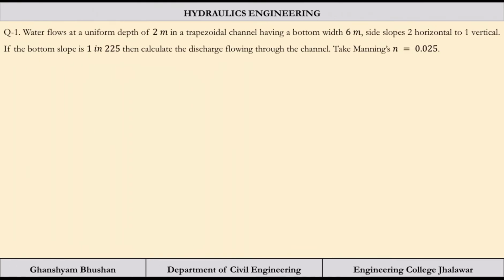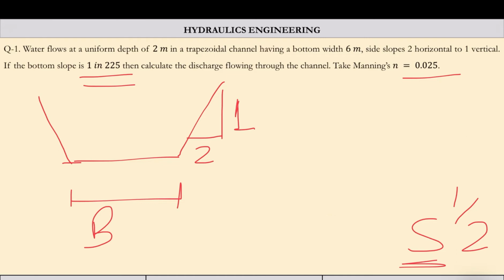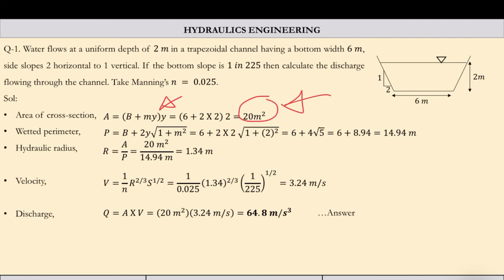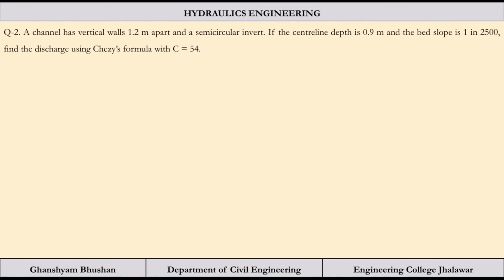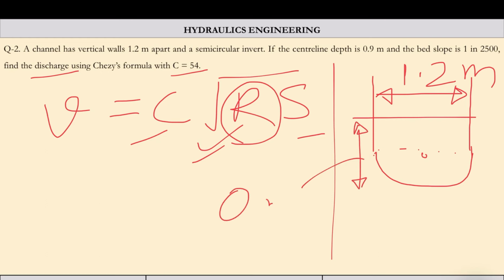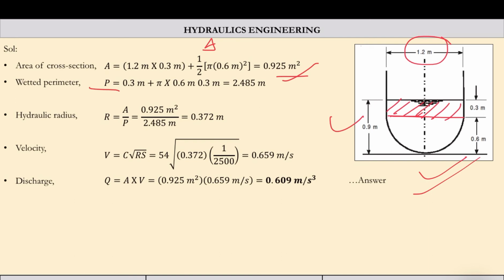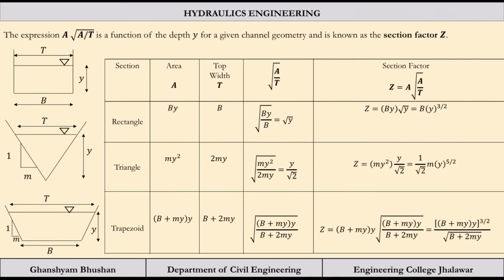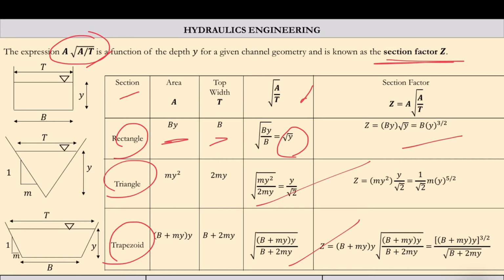4CE4-06-Hydraulic Engineering -L-21 |Civil Engineering | RTU